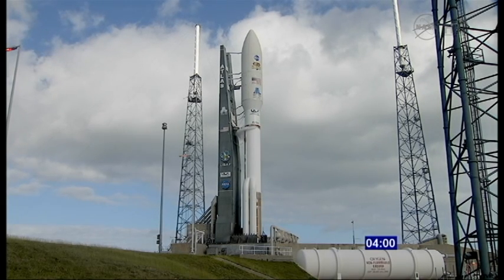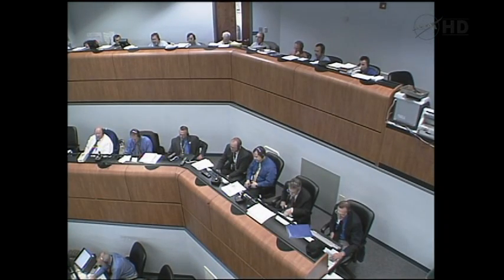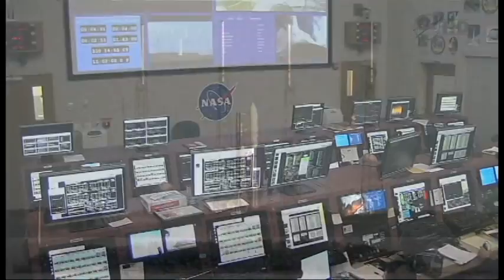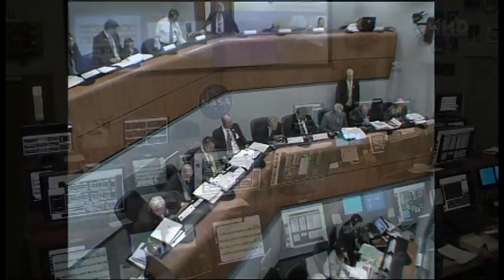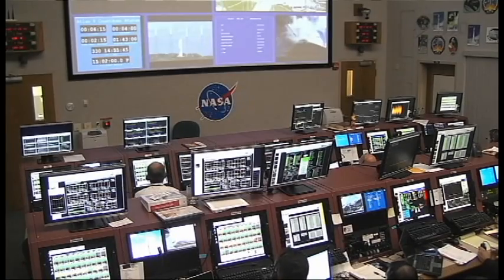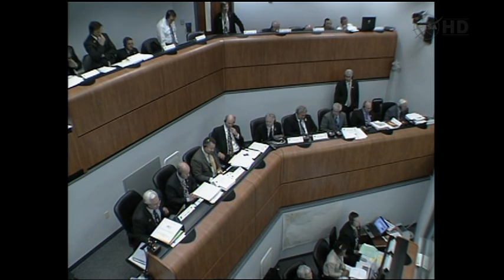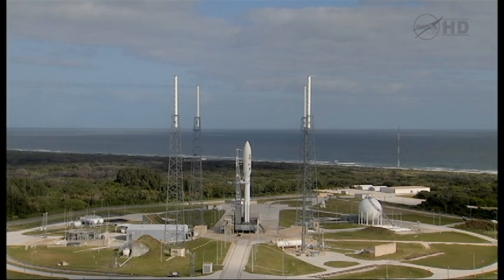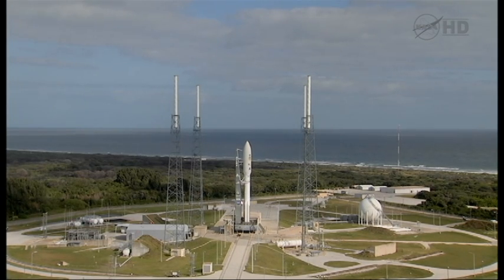Go for Launch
Launch team poll gives the Atlas V and MSL spacecraft a "go" for liftoff.